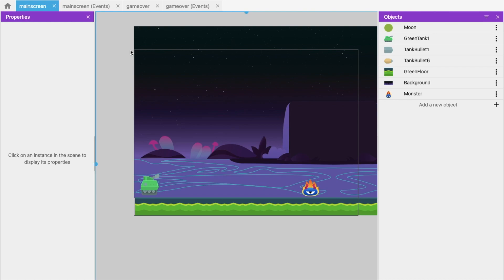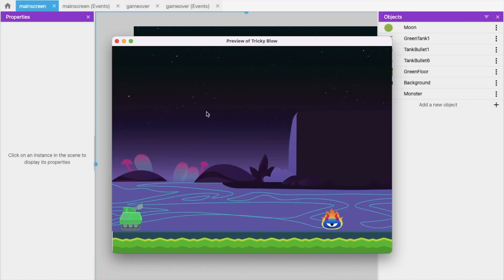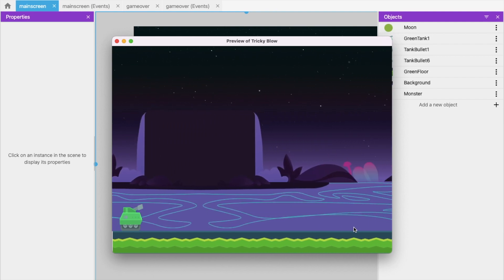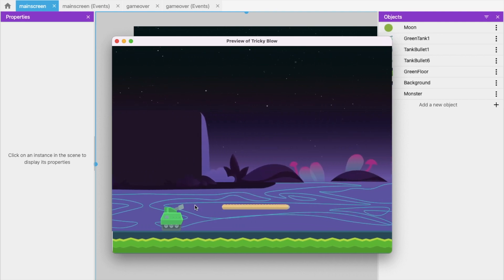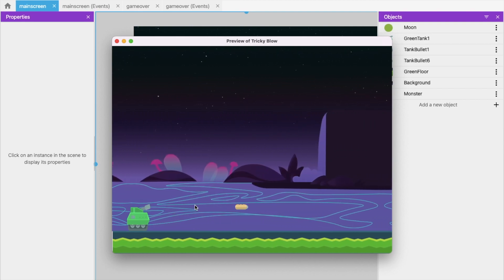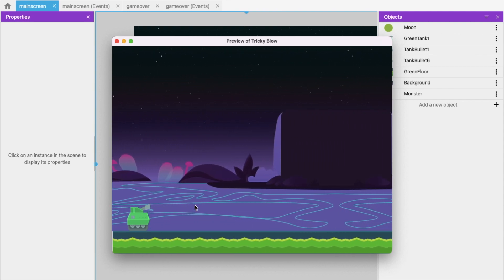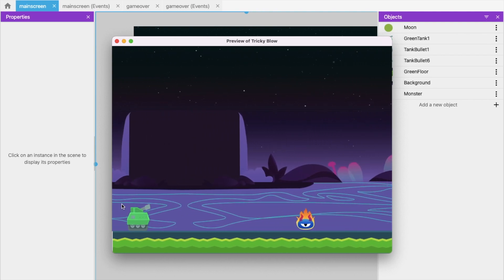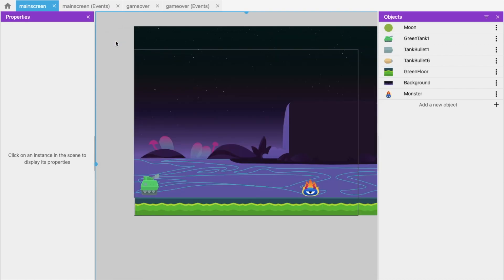How To Create Monster Killing Game with GDevelop | Game Demo